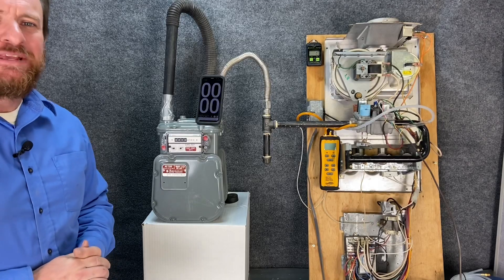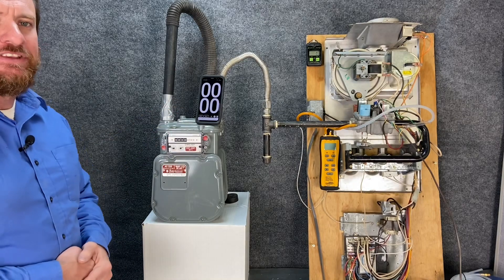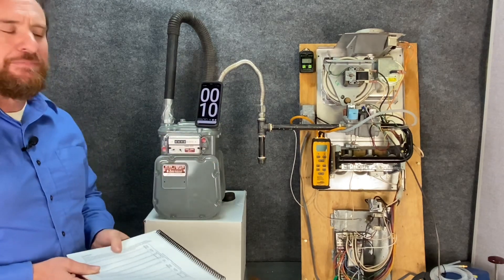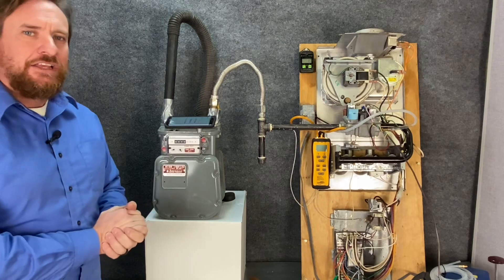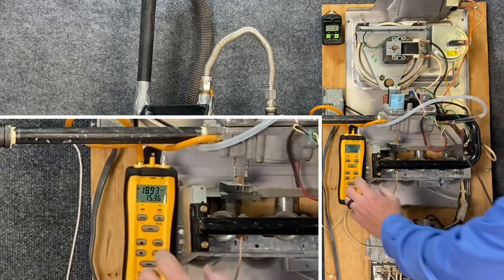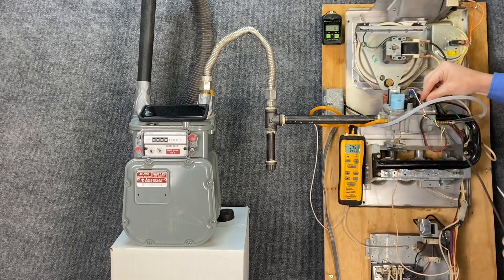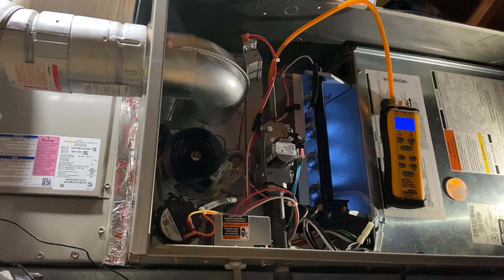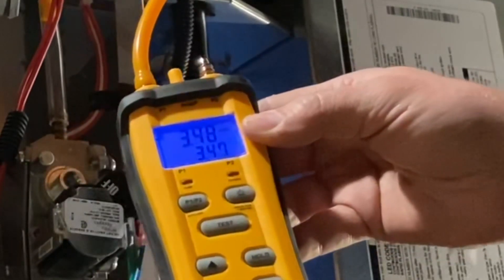Clocking a gas meter for a gas furnace with adjusting gas pressure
Simulation of clocking a gas meter and adjusting gas pressure for a natural gas furnace.